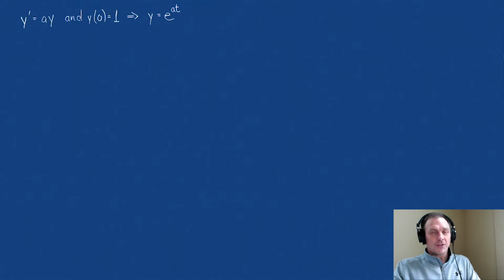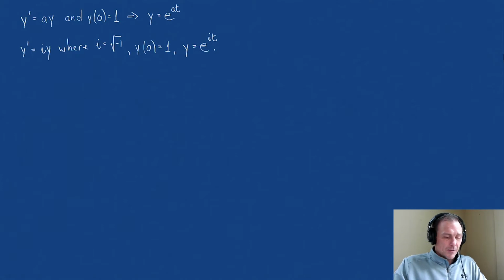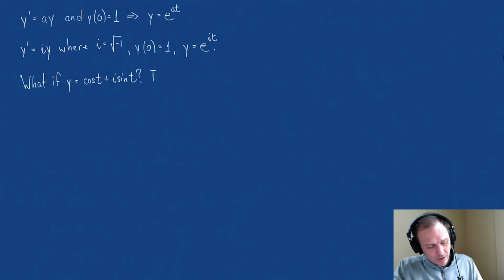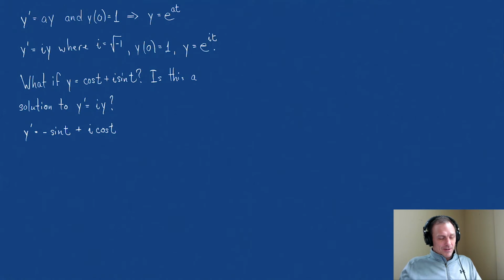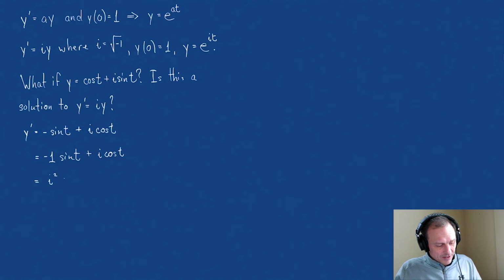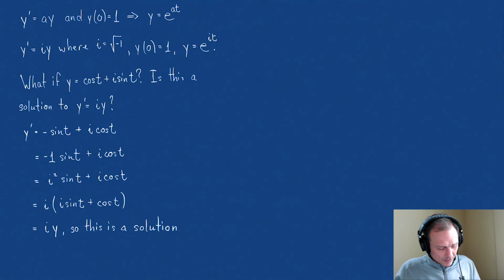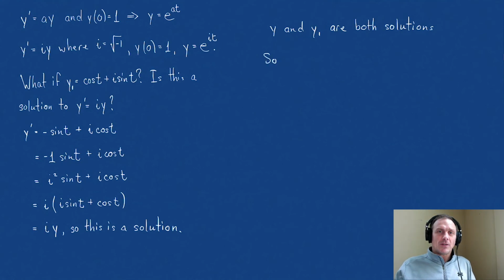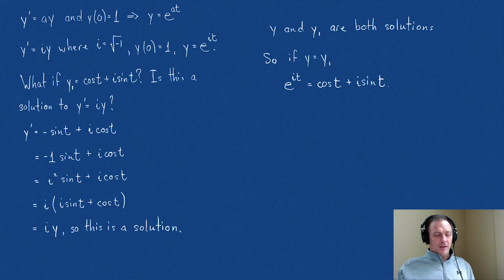1.5 e to the (it) is cos t plus i sin t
Using differential equations and the uniqueness theorem, we see the relationship of e^(it) is cos t plus sin t.